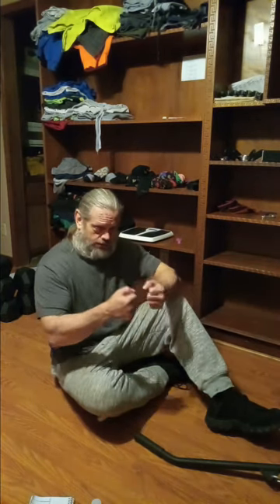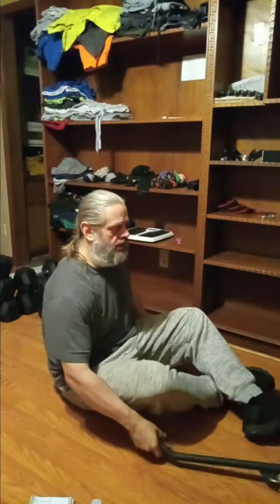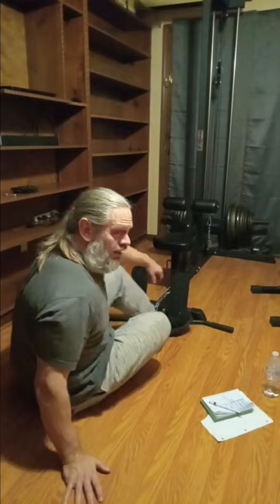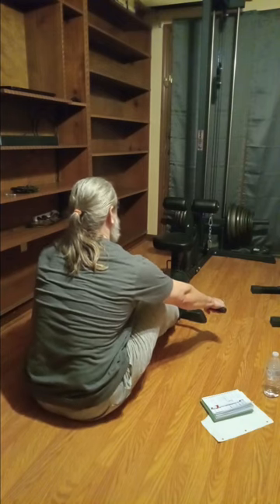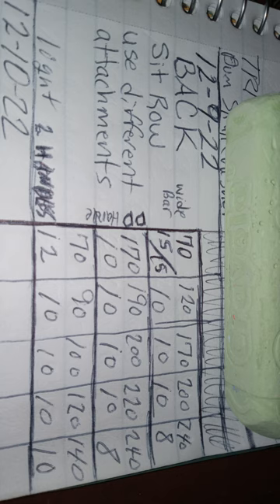Back Day Low Cable Rows Insanity! 12 9 22